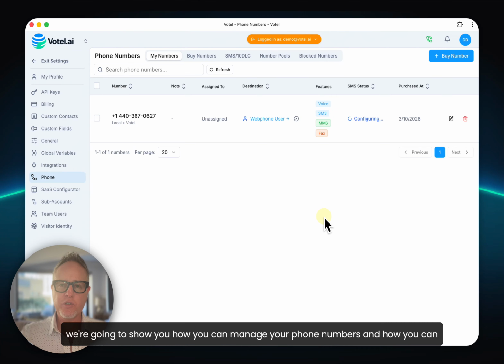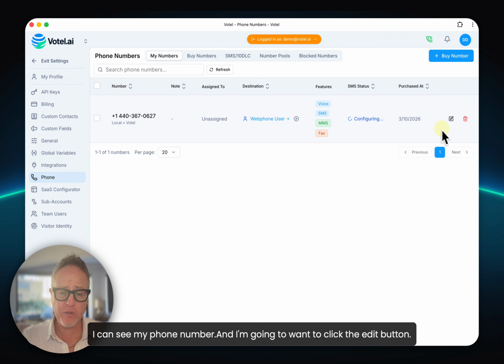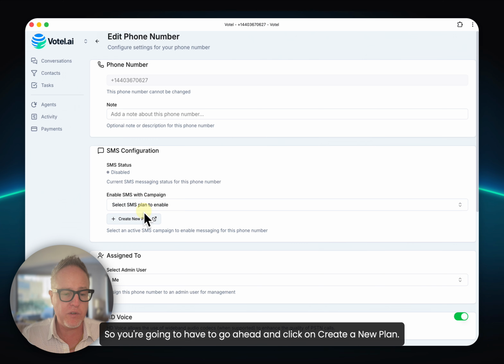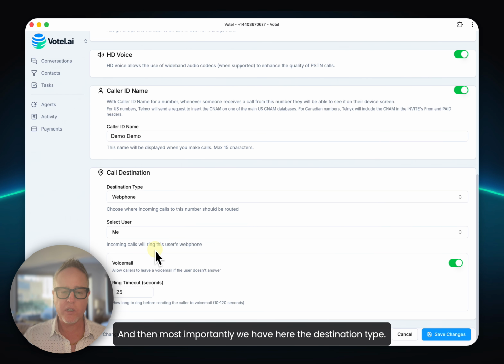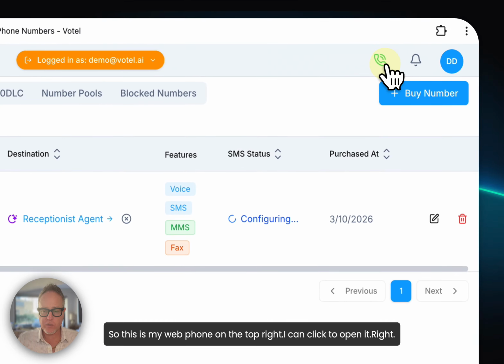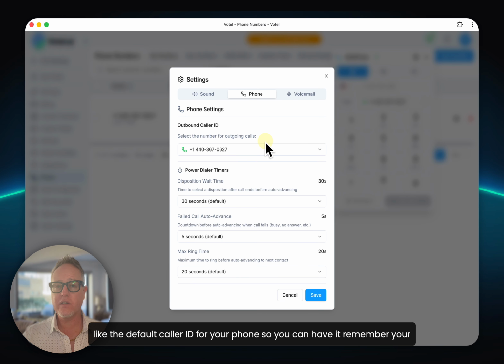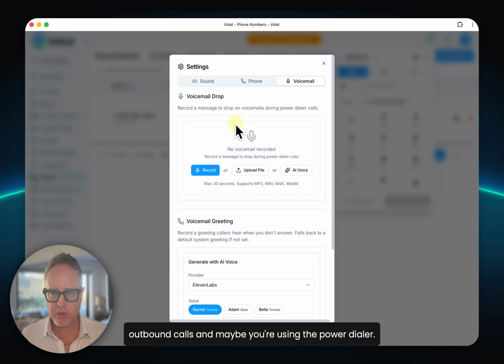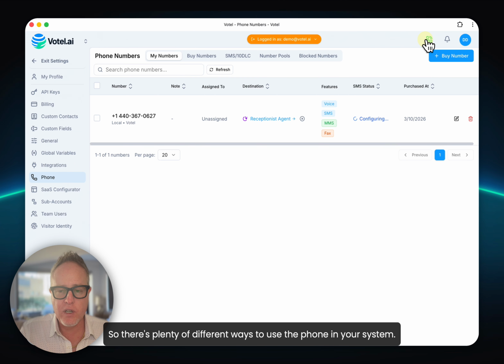How To Setup Phone Numbers, Call Routing & the Built-In Web Phone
🔗 Get Started with Votel AI
  AI voice agents, a built-in web phone, and a power dialer — all in one platform:

  You bought a phone number. Now what? This tutorial covers everything from routing inbound calls to an AI agent, to making outbound calls from the
  web phone, to setting up voicemail greetings and voicemail drops.

  Here's what I cover:

  ✅ Buying a Phone Number — Purchase directly from Settings: Phone
  ✅ Call Destination Routing — Send inbound calls to your web phone, an AI agent, or a forwarding number
  ✅ 10DLC Compliance — How to SMS-enable your number with carrier approval
  ✅ Custom Caller ID Name — Control what shows on the recipient's handset
  ✅ Built-In Web Phone — Make and receive calls right from your browser
  ✅ Outbound Caller ID Selection — Choose which number to display when calling out
  ✅ Voicemail Greeting — Record your own or let AI generate one for you
  ✅ Voicemail Drop — Pre-record messages to drop on answering machines during power dialer sessions
  ✅ Default Call Settings — Save your preferred caller ID and customize ringtones

  00:00 - Intro: Managing Phone Numbers & Call Routing
  00:14 - Buying a Phone Number
  00:31 - Phone Number Settings (Edit Button)
  00:42 - 10DLC: SMS Compliance for US Numbers
  01:09 - Custom Caller ID Name
  01:27 - Call Destination: Web Phone vs AI Agent
  01:56 - Switching Destination to an AI Agent
  02:04 - The Built-In Web Phone
  02:16 - Outbound Caller ID Selection
  02:24 - Web Phone Settings & Defaults
  02:42 - Voicemail Greeting (Record or AI-Generated)
  02:59 - Voicemail Drop for Power Dialer
  03:17 - Custom Ringtones & Other Settings
  03:26 - Wrap Up

  Every missed call is a missed opportunity. Let AI pick up the phone for you.